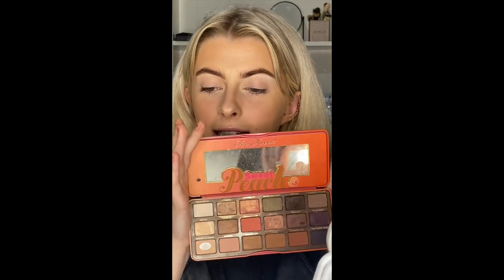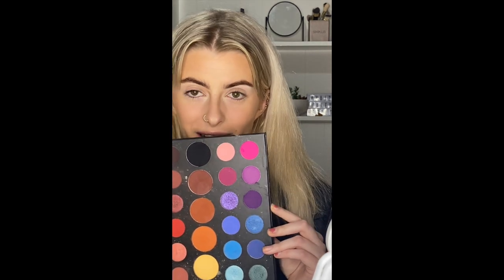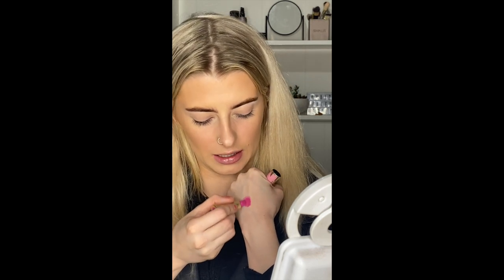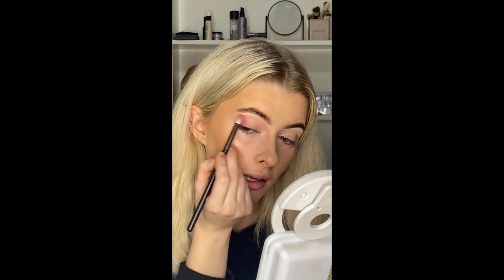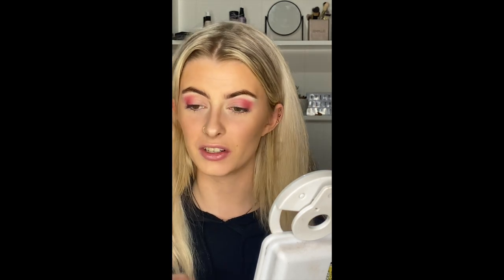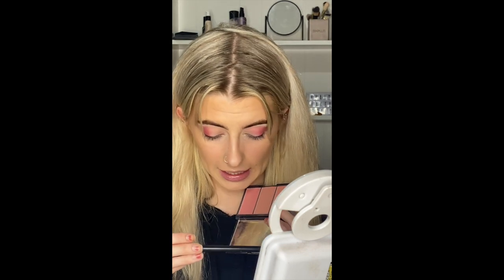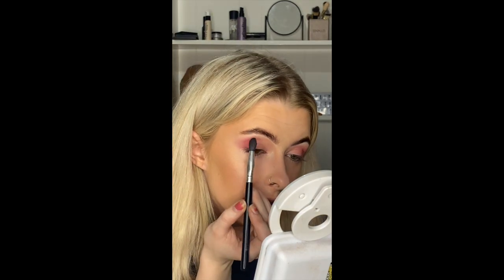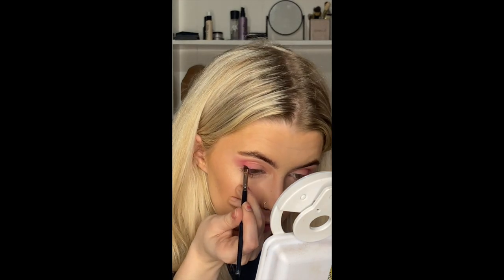MAKE THE MOST OUT OF YOUR MAKEUP | Makeup for blue eyes | Rhea Sabine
Hi hunnis!
in this video I walk you through colour selections for different eye colours and how you can make the most out of the makeup you already have at home, teaching you to use products in a way you may have never thought of.
-Rhea Sabine